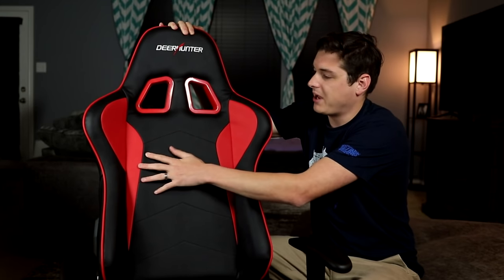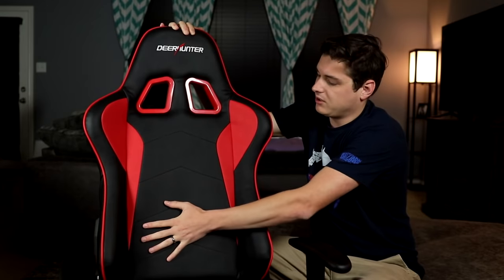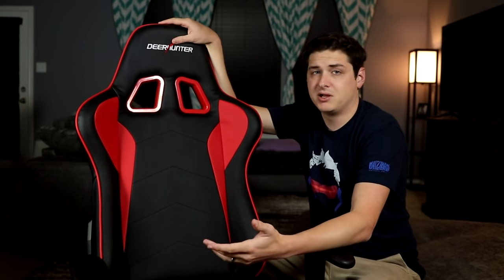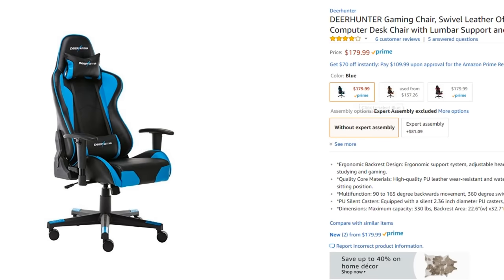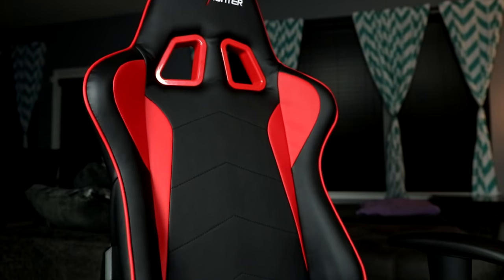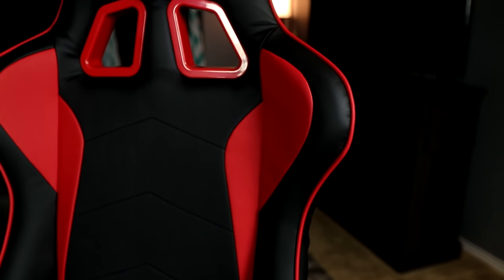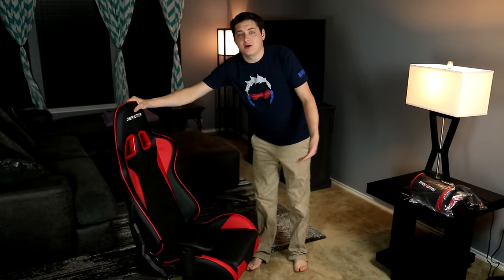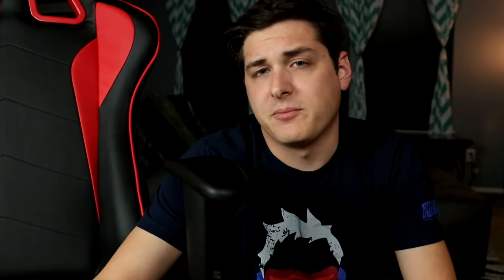Are Cheap Gaming Chairs Worth it? | Deer Hunter Gaming Chair Review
In this video we are taking a look at a budget friendly gaming chair from Deer Hunter. This chair comes in at $179 dollars and certainly looks good enough. Let's take a closer look.

Grab one here:

Deer Hunter Gaming Chair

2 tone variety

My Video Production Gear:
Camera: Canon 80D
Main Lens
Tripod: Magnus VT-4000 with Fluid Head